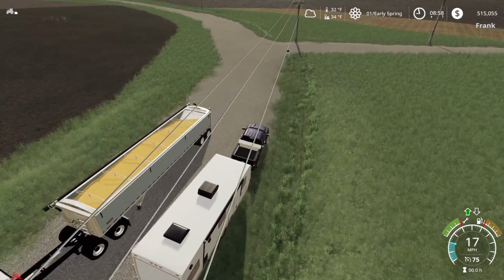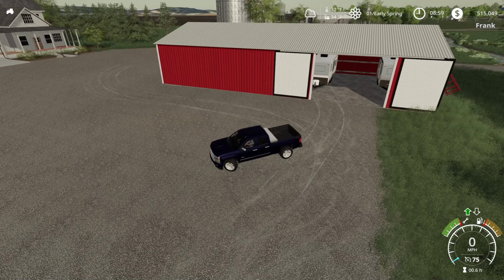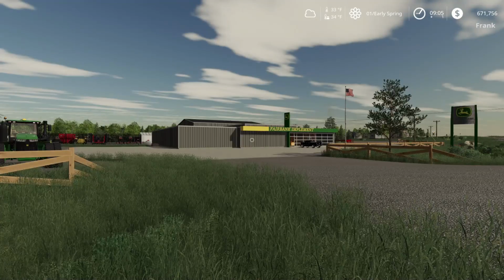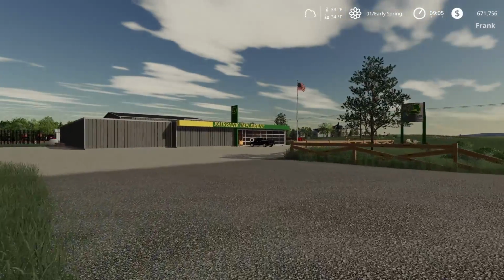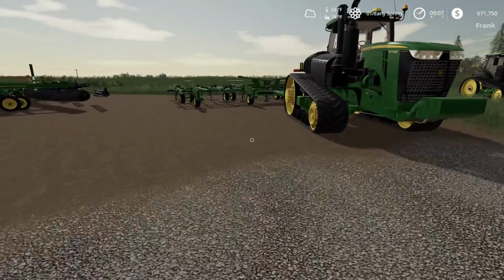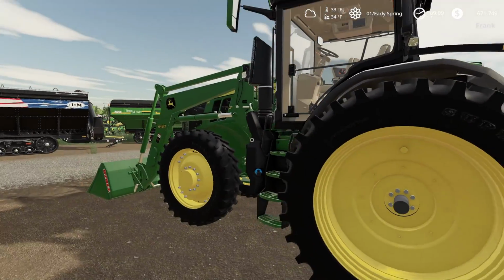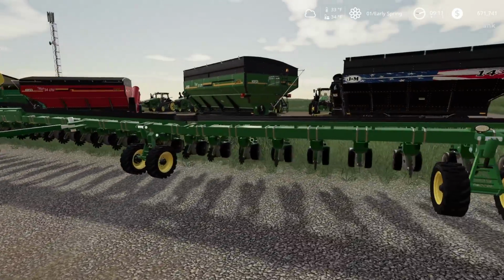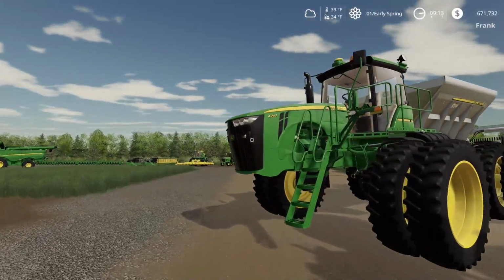Purchasing Equipment at the Deere Dealership...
Episode 9 - First Generation Farm. Winter is over and the purchasing of equipment has began. 2 - Part episode.